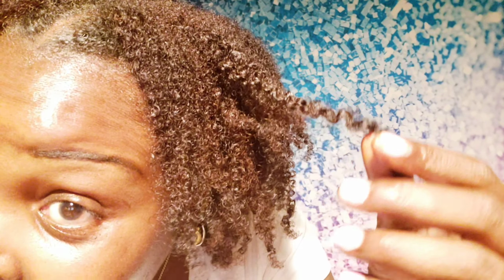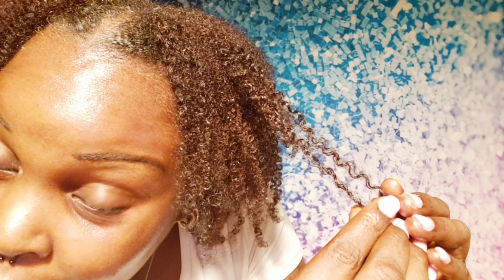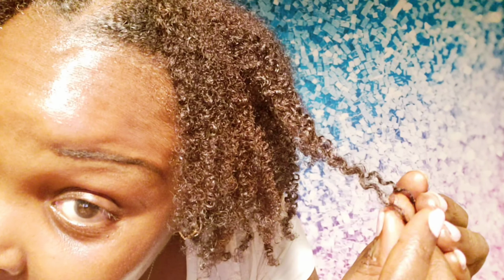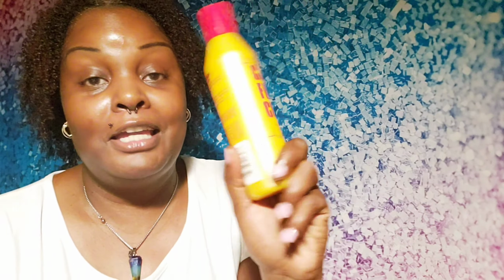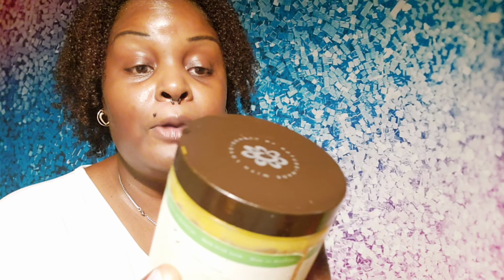Want Curly Hair? Care Free Curl Activator Wins Yasss..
Items described can be purchased at walmart,cvs,walgreens,dollar general, or any hair store in your county.